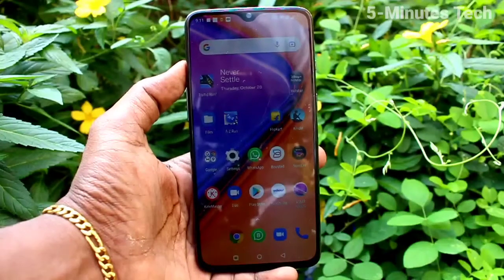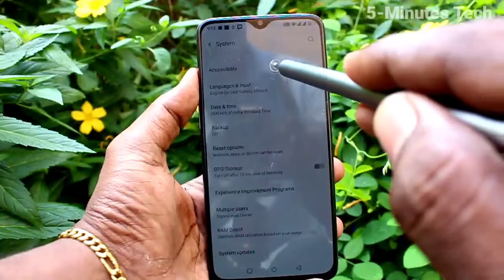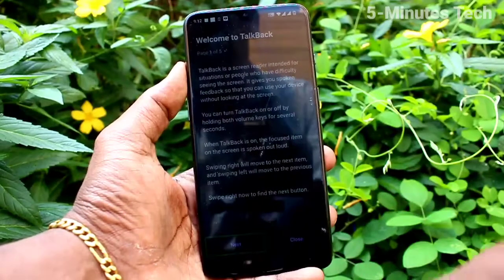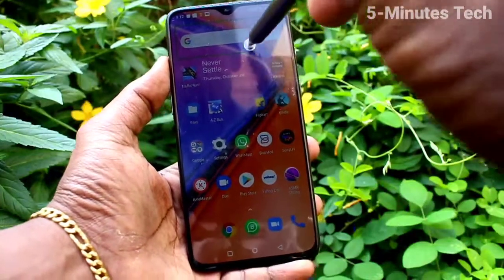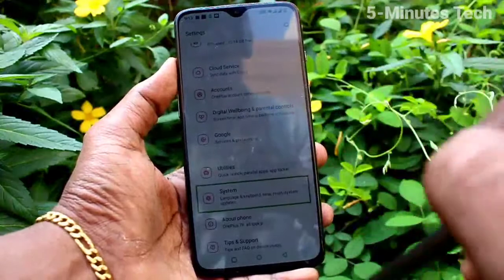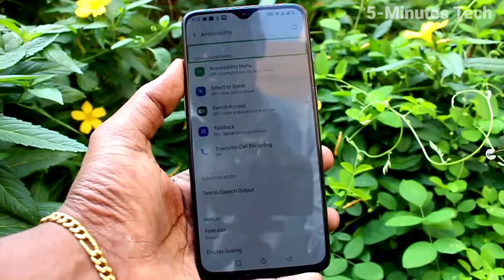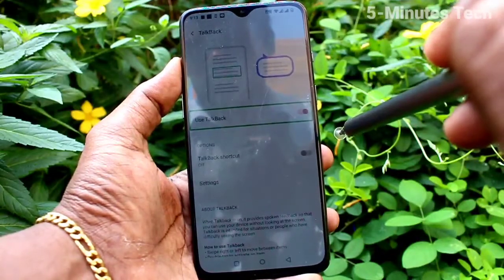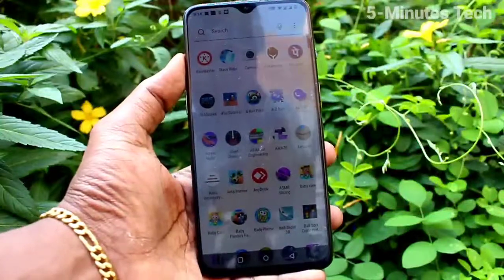How to activate or deactivate talkback in Oneplus 7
Oneplus 7 talkback activate or deactivate settings: Accidently turned on talkback? Would like to turn off talkback in Oneplus 7? Or really you needed talkback because of your low vision of blind people? Here is all the way to get into. Learn here how to activate or deactivate talkback in Oneplus 7 smartphone